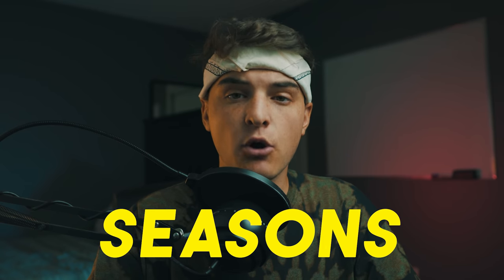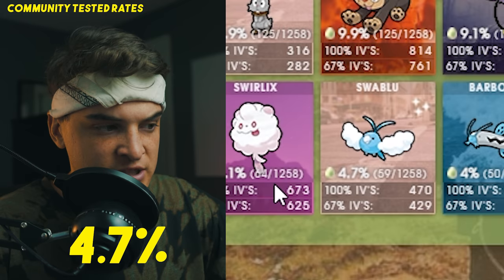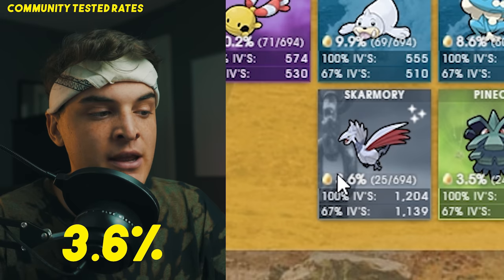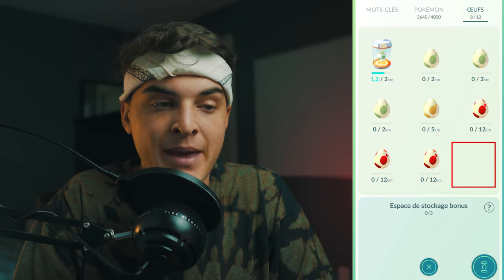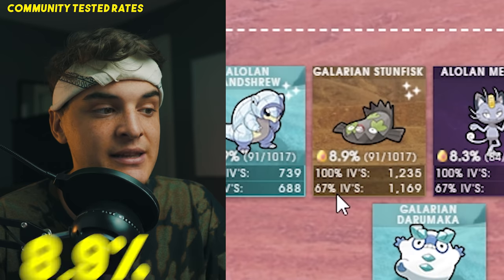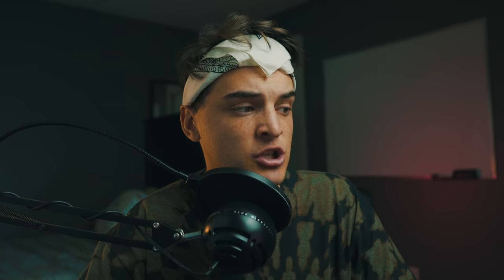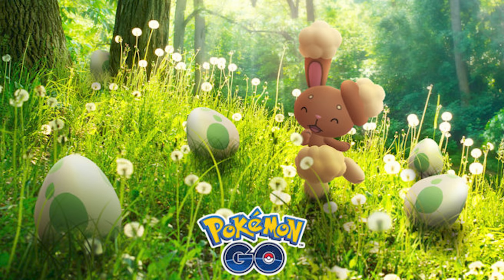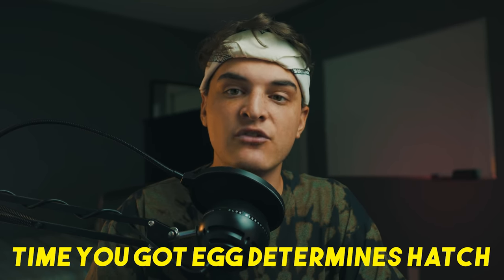WHAT CAN YOU HATCH FROM 2KM, 5KM, 7KM, 10KM & 12KM EGGS in POKEMON GO?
TIMESTAMPS
0:00 - Intro
0:12 - When Egg Pool Changes
0:43 - 2km Egg Pool
1:32 - 5km Egg Pool
2:28 - 10km Egg Pool
3:15 - 7km Egg Pool
4:14 - 12km Egg Pool
5:30 - Adventure Sync Eggs
7:16 - Event Eggs
8:39 - Outro

AUTOCATCHER'S!